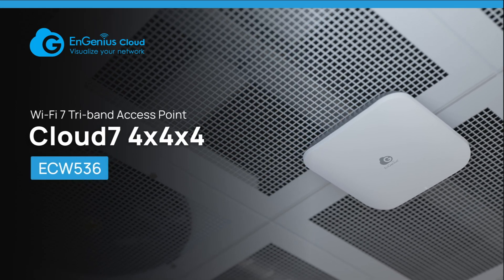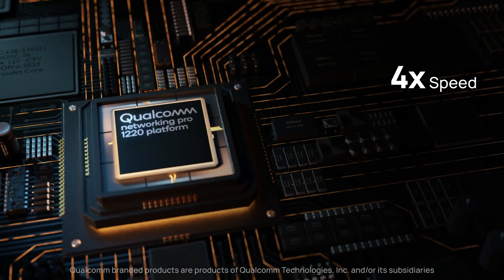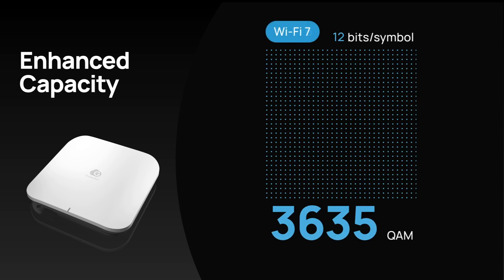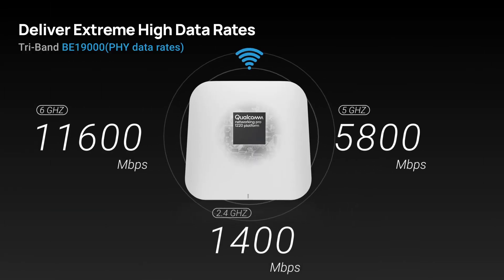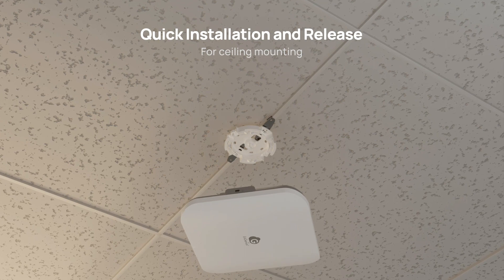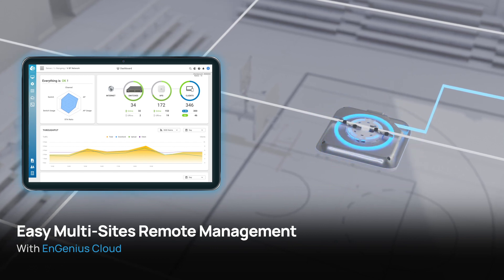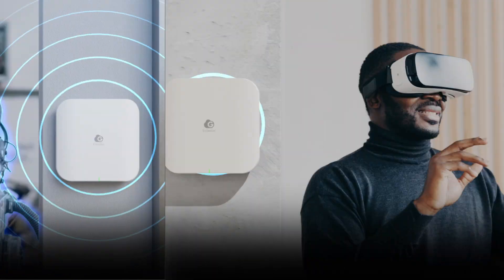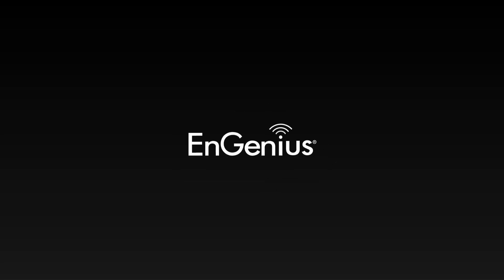Wi-Fi 7 BE19000 4x4x4 Indoor Access Point (ECW536) | EnGenius Cloud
The ECW536, featuring the Qualcomm® Networking Pro 1220 Wi-Fi 7 platform, will be the first of the series of EnGenius’ Wi-fi 7 solutions that will help empower enterprise networks with high speeds, optimized efficiencies, and enhanced security.

► High-Speeds and Capacity:
The ECW536 leverages the power of Wi-Fi 7 for lightning-fast speeds up 11,600 Mbps (6 GHz), 5,800 Mbps (5 GHz), and 1,440 Mbps (2.4 GHz). Enjoy unparalleled performance for bandwidth-intensive applications and data-intensive environments.

► Advanced Optimization:
Equipped with cutting-edge 4x4 MU-MIMO, OFDMA, and 10 GbE Port PoE++ technologies, the ECW536 maximizes channel utilization, reduces latency, and ensures optimal signal and reception reliability. Benefit from enhanced network efficiency and seamless connectivity even in high-density deployments.

►Future-Proof Connectivity:
The ECW536 supports the latest industry standards and is backward-compatible with previous Wi-Fi generations. Effortlessly integrate into existing networks and devices, ensuring smooth transitions to the next wireless technology generation.